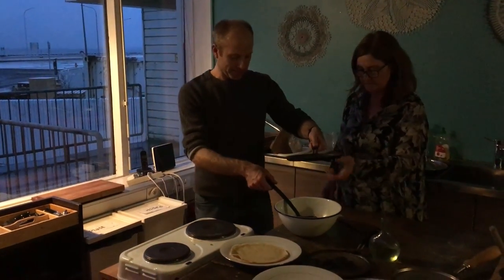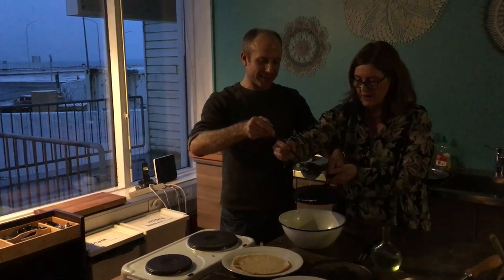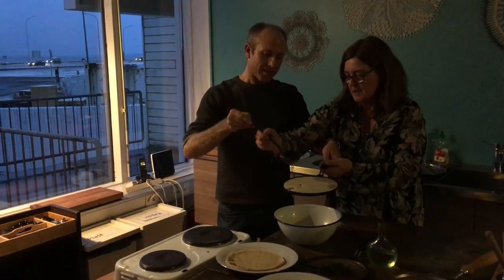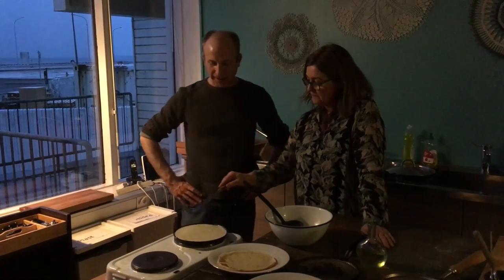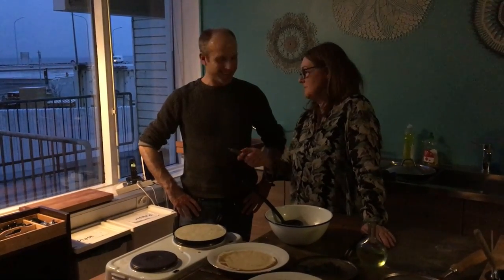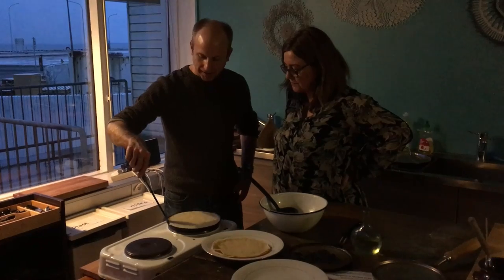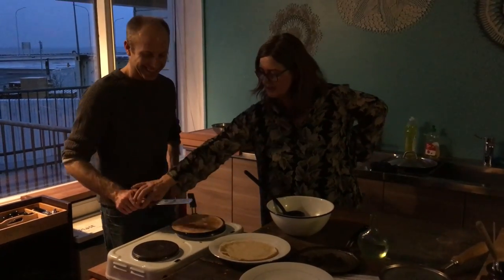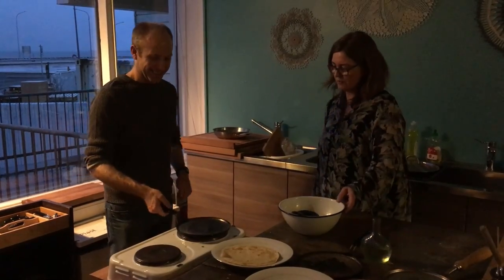Iceland Culture School - Making Icelandic Food at Tin Can Factory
Check out my Iceland travel blog, Best things to do in Reykjavik